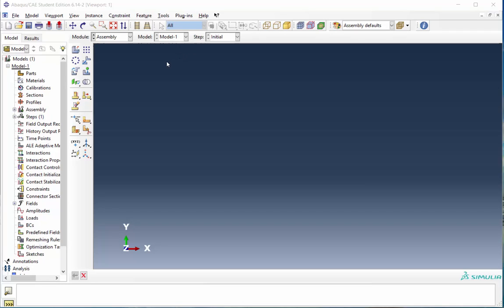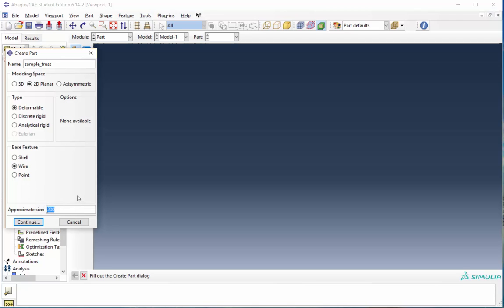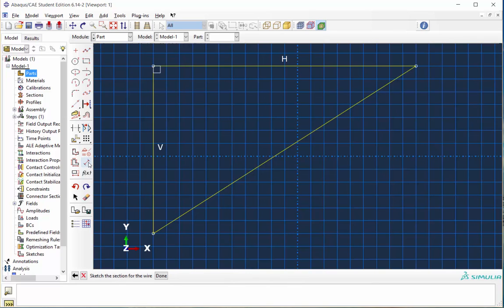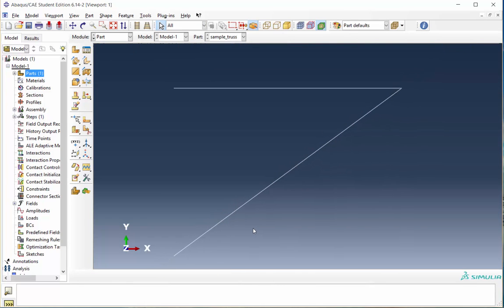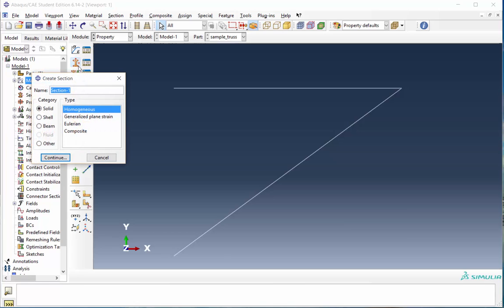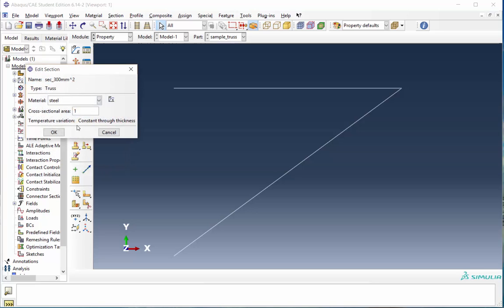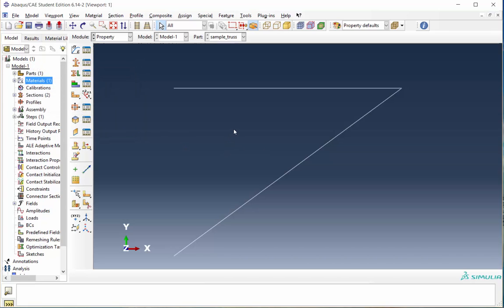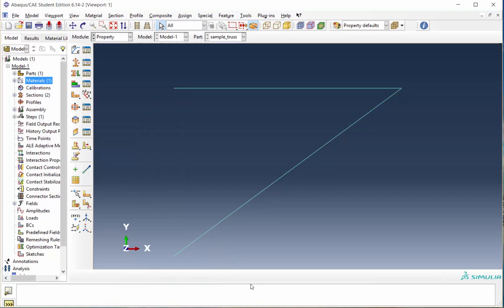Abaqus/CAE sample truss geometry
Setting up the basic geometry , material and cross sections of a two-bar truss structure